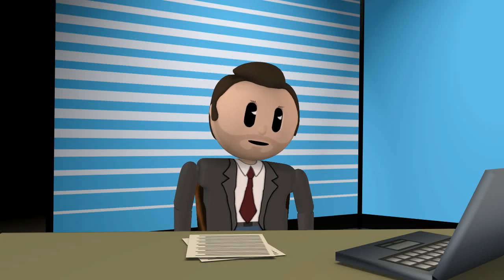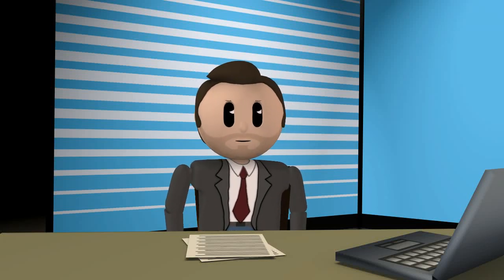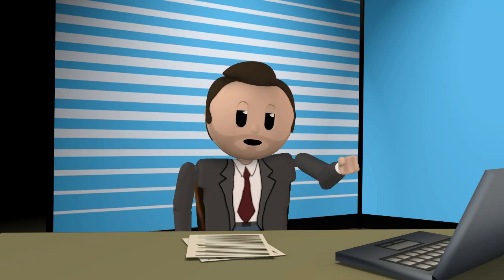Talk To Yourself Positively After Narcissistic Abuse